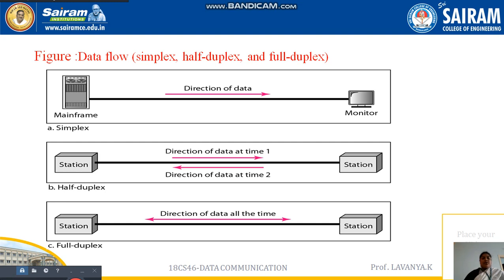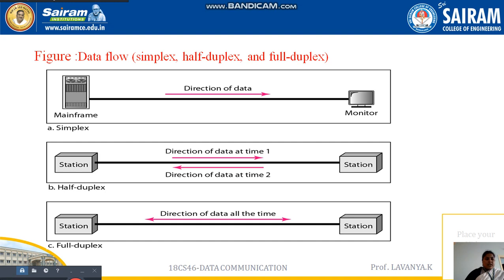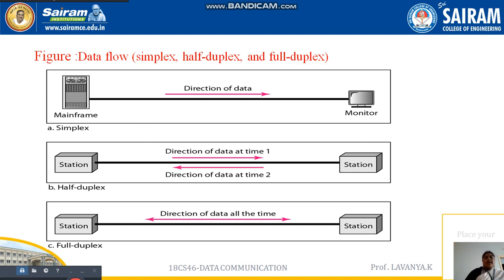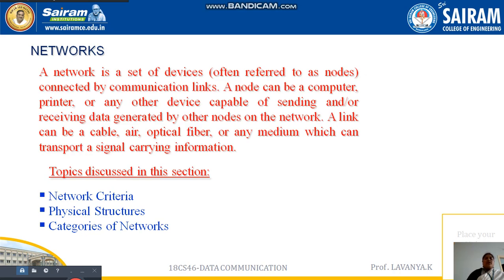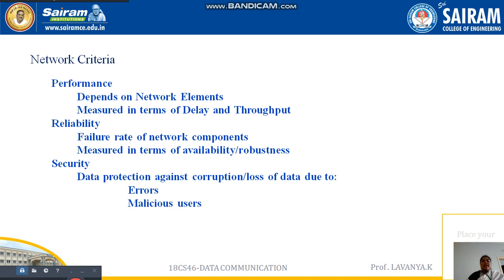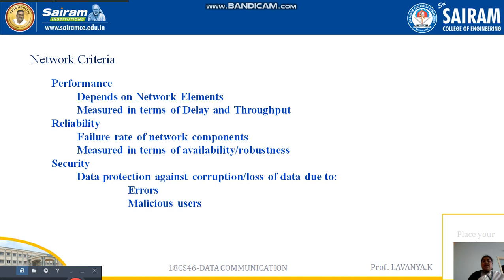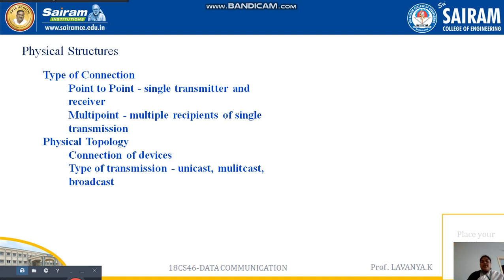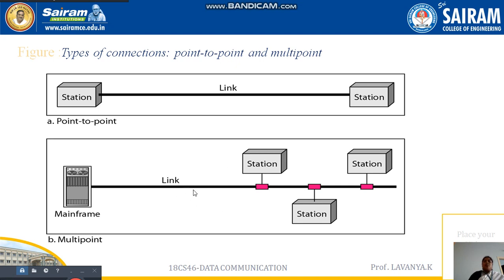Lecture videos_18cs46_data flow_network criteria_physical structure_module1_lavanya.k